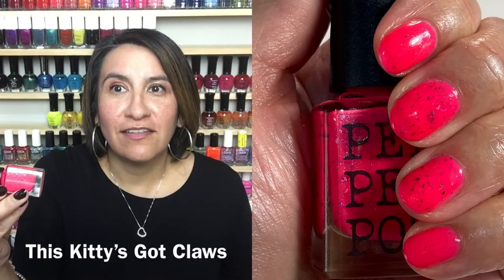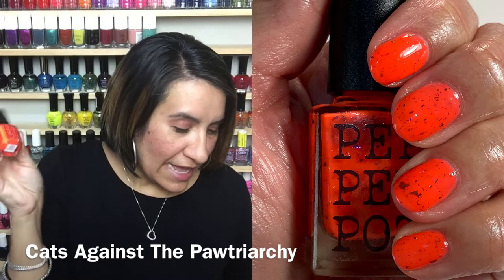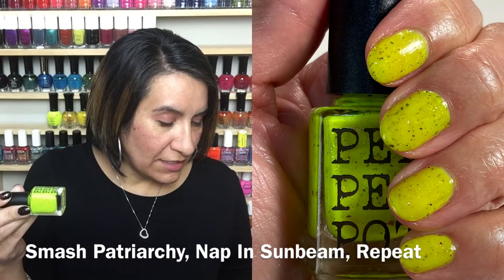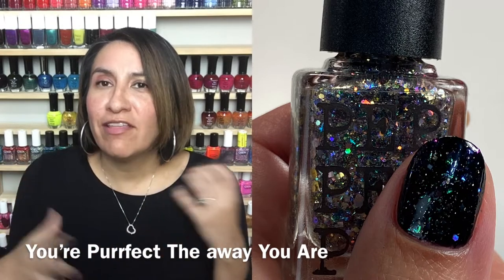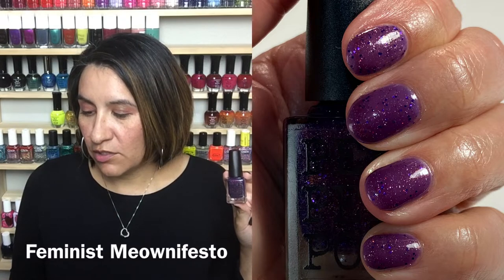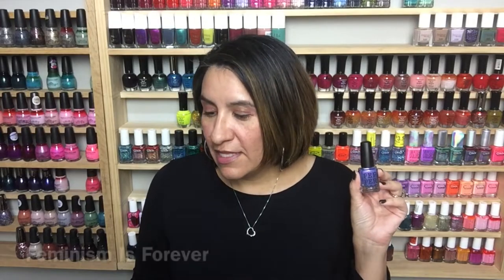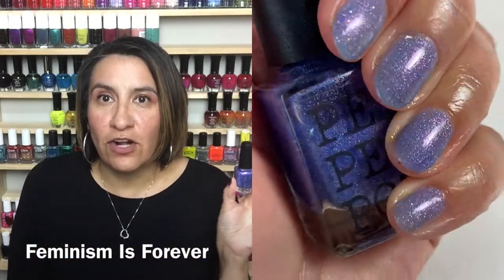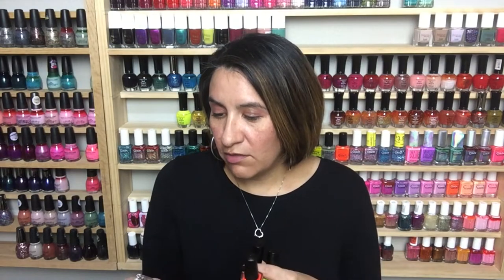Pepper Pot Polish Cats & Feminism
Pepper Pot Polish Cats And Feminism polishes are $11 each or get the full 7 piece collection for $70.

Polishes Mentioned:
This Kitty’s Got Claws
Cats Against The Pawtriarchy
Smash Patriarchy, Nap In Sunbeam, Repeat
You’re Purrfect The Way You Are
Feminism Meownifesto
Feminism Is Furrever
Kittens Against Catcalls